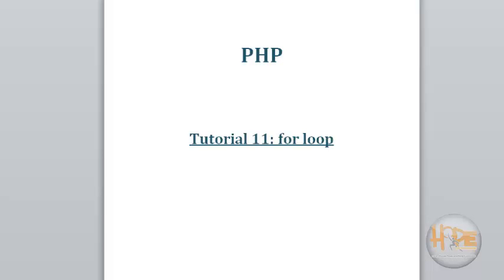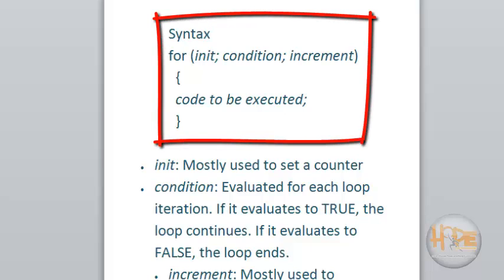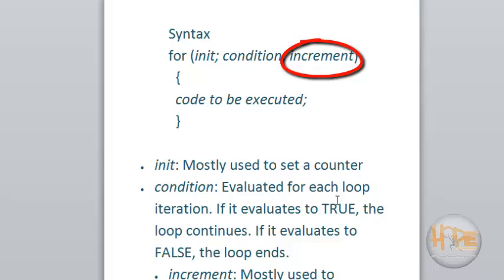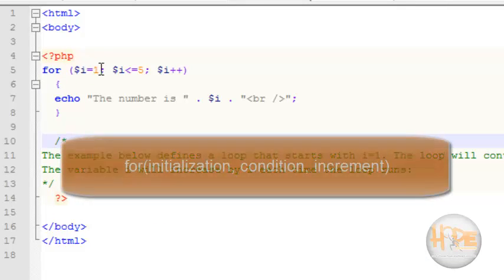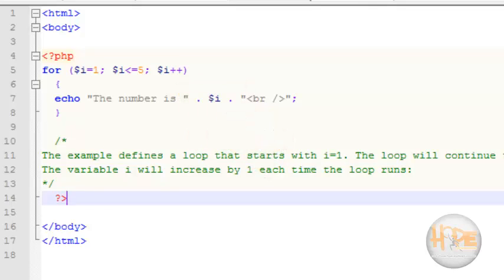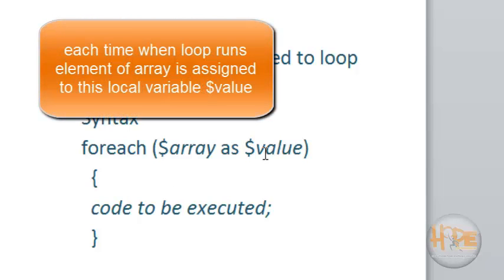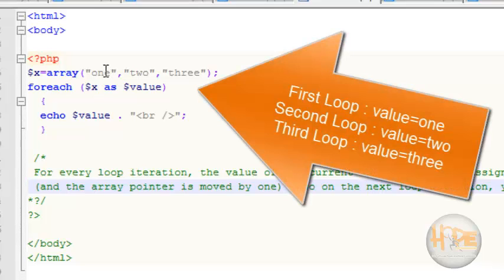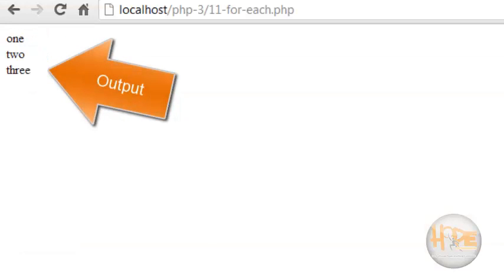Personal Home Page-For loop#11